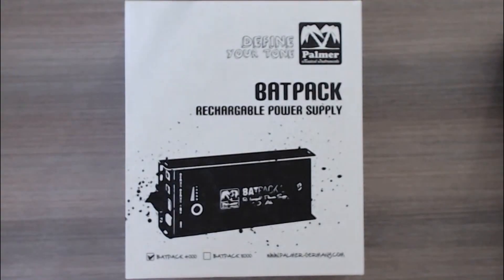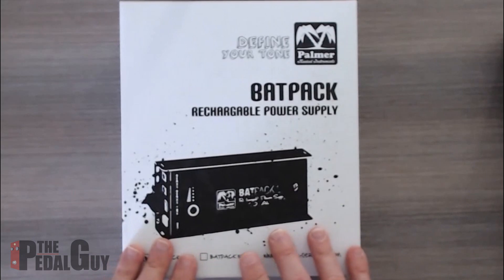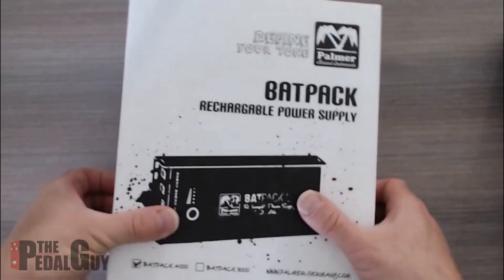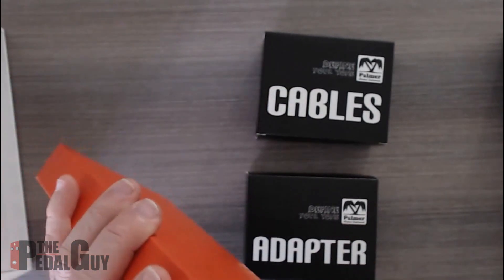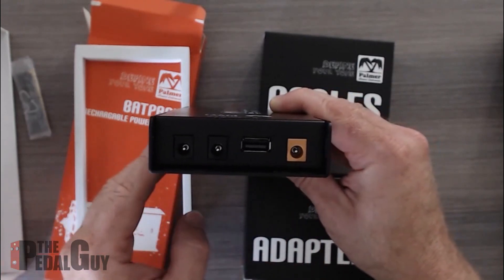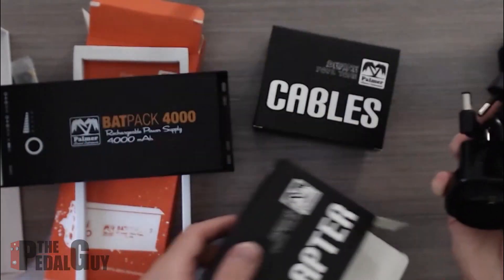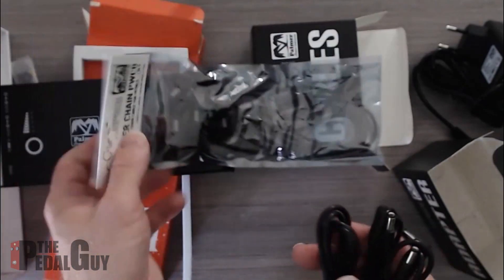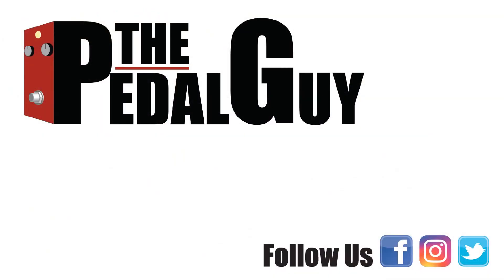ThePedalGuy Unboxes The Palmer BATPACK 4000 Rechargeable Pedalboard Power Supply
In this video, ThePedalGuy unboxes the Palmer BATPACK 4000, which is a rechargeable pedalboard power supply. It's a great and affordable lightweight solution that can power your pedals and charge any USB device at the same time.

The Palmer BATPACK is purpose-designed for guitar and bass players to provide ultra-quiet power to pedalboards and high current draw stompboxes. Utilizing advantageous lithium polymer battery technology and specially designed active filtering circuitry, they are absolutely free from buzz, hiss or whine unlike lesser power bank designs. The BATPACK comes in a rugged low-profile aluminium enclosure and delivers 500 mA each from electrically separated and regulated 9 volt DC centre negative barrel outputs. It features short circuit protection, 5-segment battery status indication and a convenient type A USB port for charging smartphones or tablets. A charger is included.

You'll find it today at ThePedalGuy